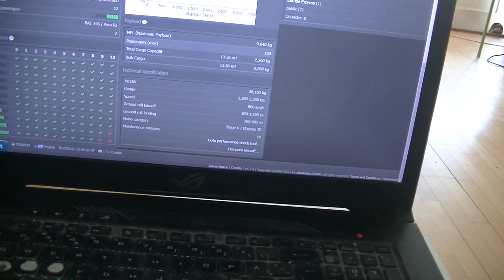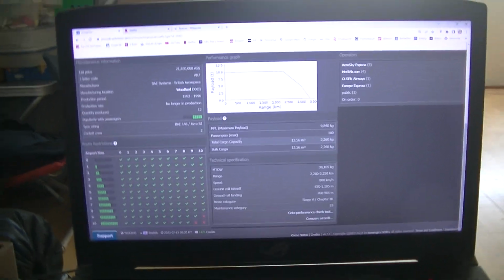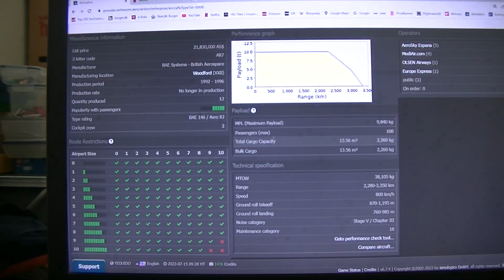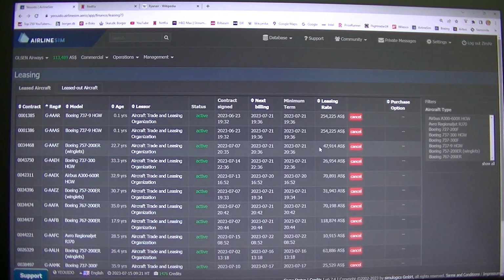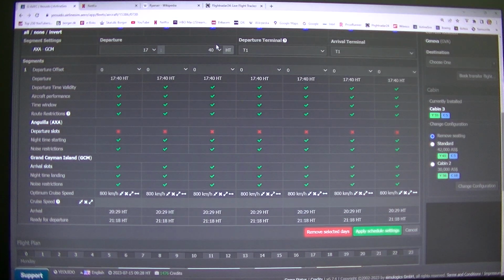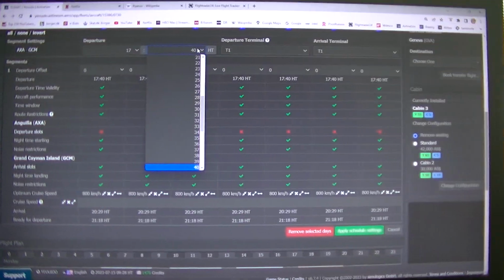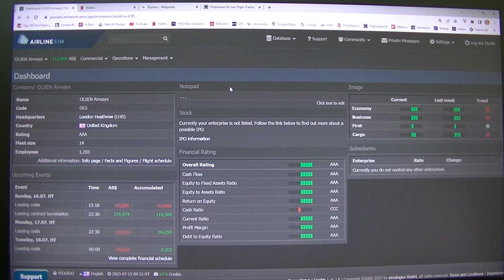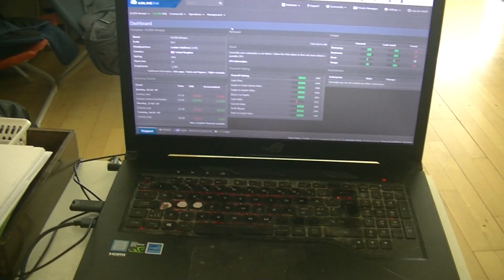MongoTV_4768 - Mongo Games - AIRLINESIM - Part 393 - Saturday 11.30 AM - New Avro Regionaljet RJ70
PART 393 - I will try keep this good aircraft always. It have 5 green, and the leasing is cheep like 11.000 dollars weeks. But i am still a new small airline, with few aircraft, and no saving. I need to leasing some aircraft, like the old Boeing 757-200, that maybe can make my airline, some money every week. When the time go, i think it will be harder and harder, every week, to make money on flights. I will look again, later tonight.